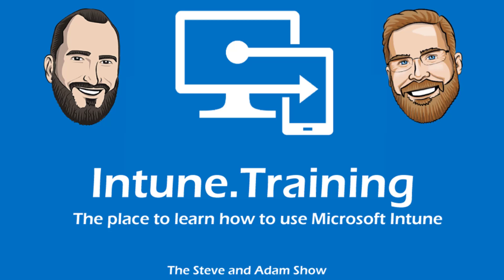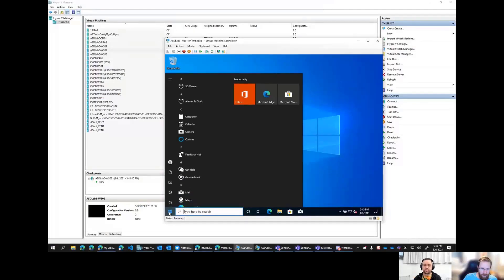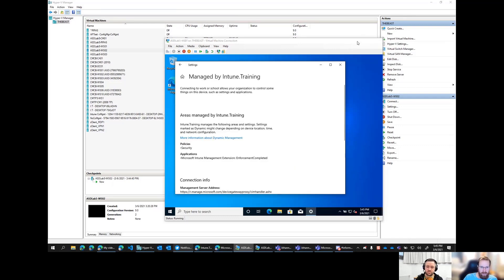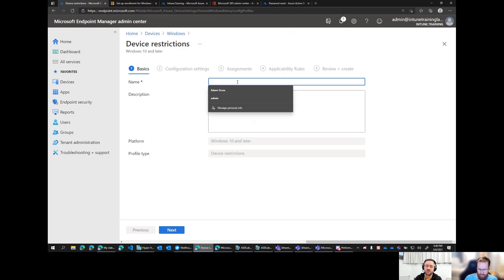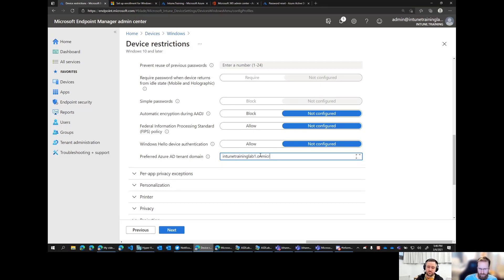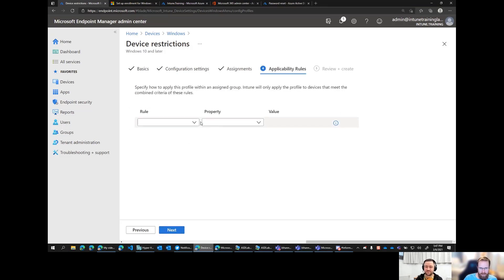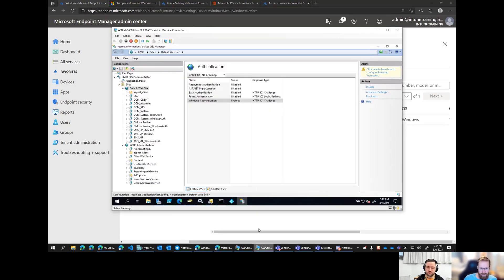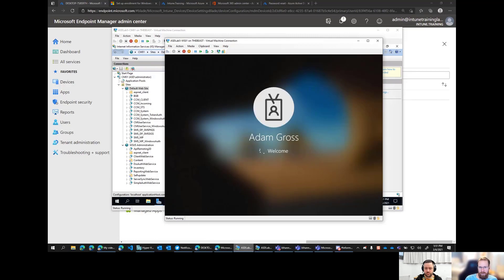S02E33 - Set the Preferred Azure AD Tenant Domain to Simplify Windows Logins in Microsoft Intune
00:00 - Intro
00:15 - S02E29 - Beginners Guide to Accessing On-Premises Resources with Azure AD Joined Devices
00:30 - Preferred Azure AD tenant domain overview
01:10 - Caveat for automatic login
02:08 - Device restrictions configuration profile creation
04:07 - End result
04:47 - Wrap up

Jóhannes Geir Kristjánsson - Owner of the Windows Admins Discord Server